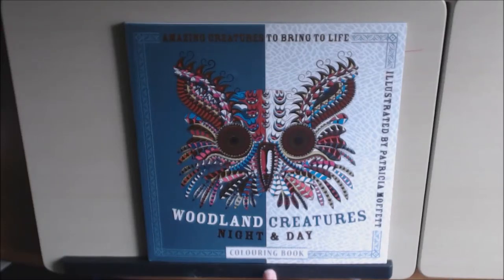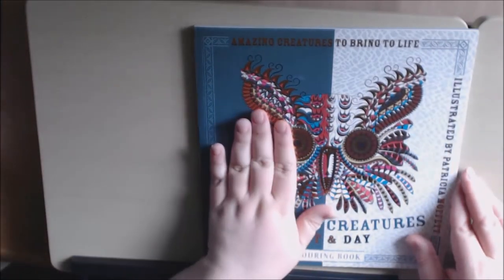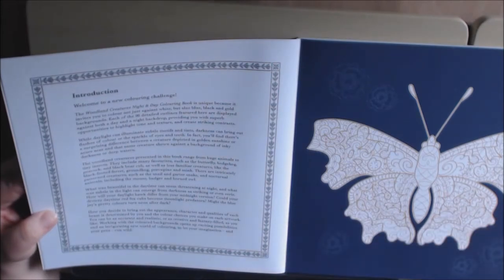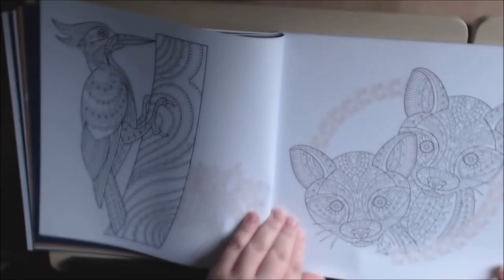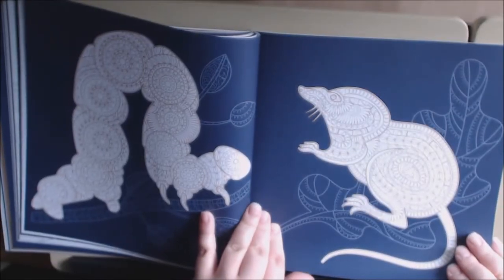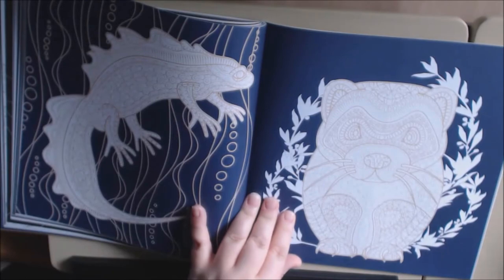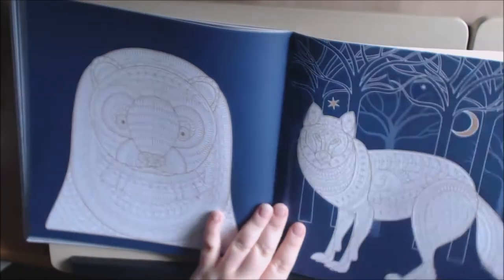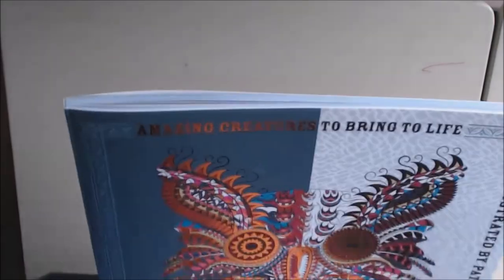Woodland Creatures Night and Day by Patricia Moffett